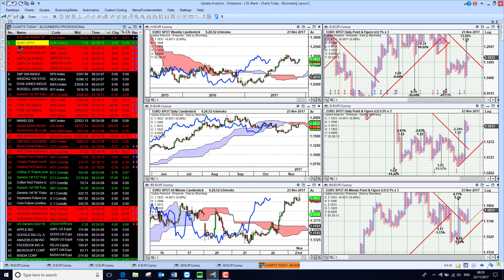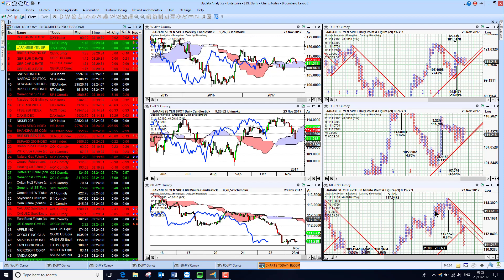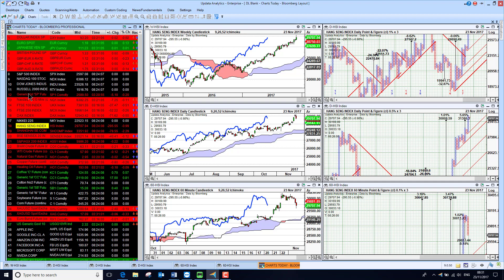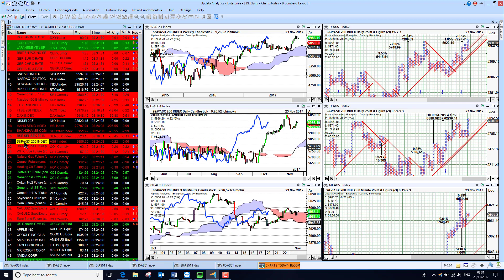Charts Today - 23 Nov 2017 - Dollar sinks lower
Dollar lower with new downside targets. Euro stronger, Sterling fairly flat after UK budget. US markets hold strong into Thanksgiving. Europe and Asia looking weaker. Crude oil holding steady, US Natgas back below $3. Gold and Silver up on weaker dollar. US tech holding gains.